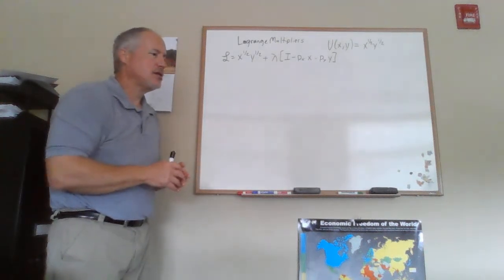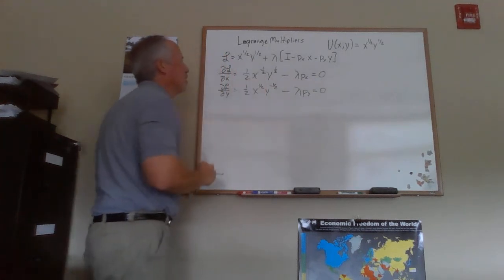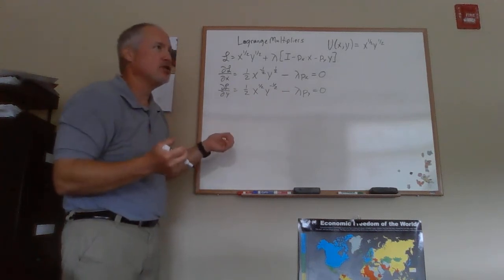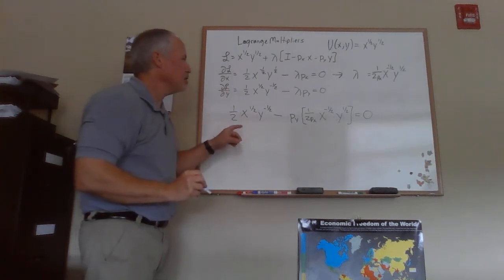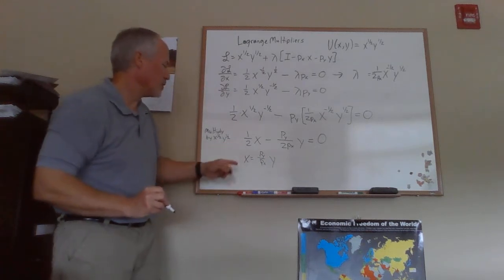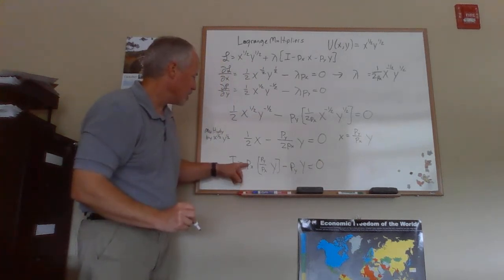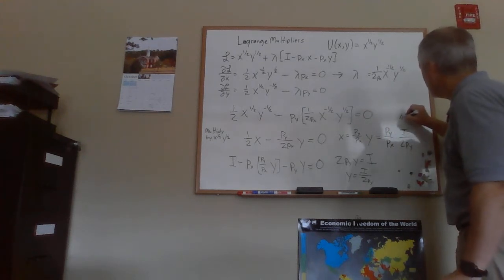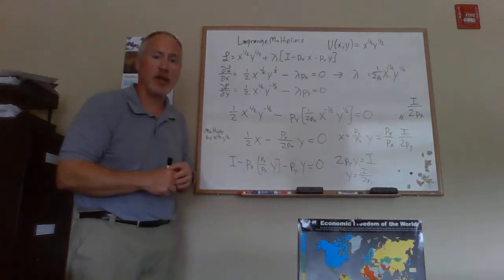Lagrange Multipliers Part II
This video shows how to derive demand functions with Cobb-Douglas utility.